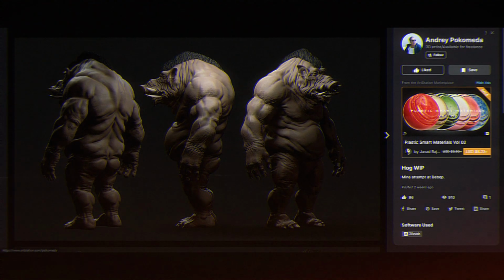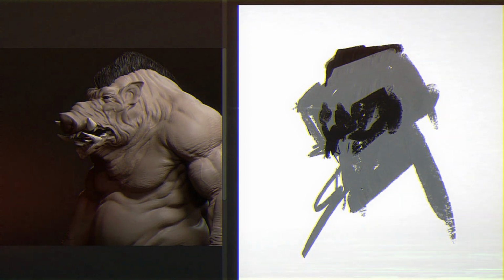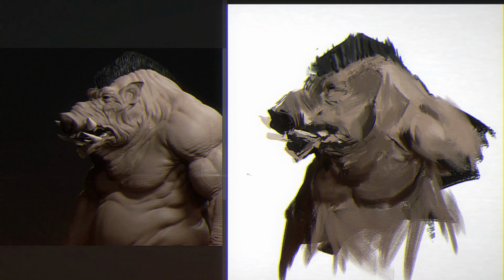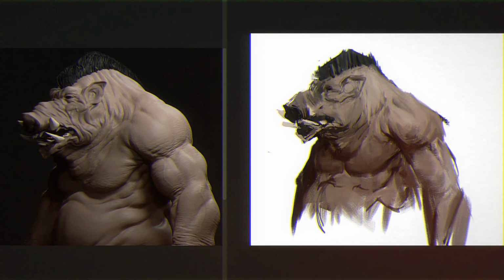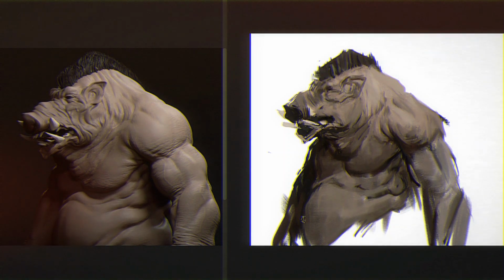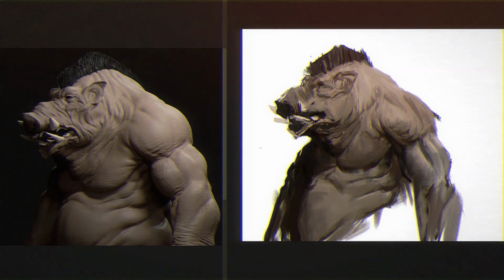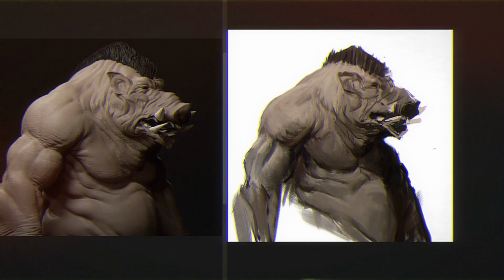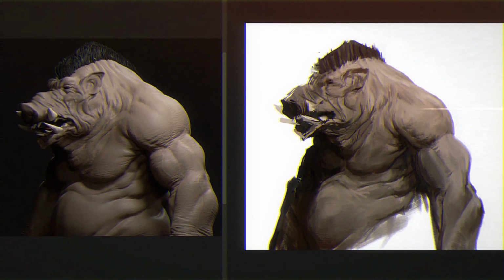🟡📝 ART STUDY /// Learning to Illustrate BEASTMEN 【Painting Study】